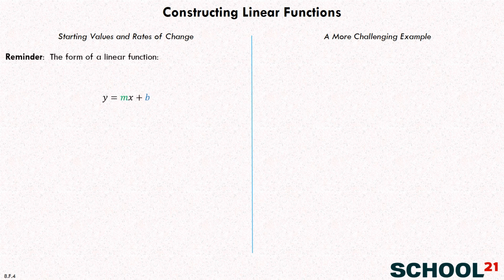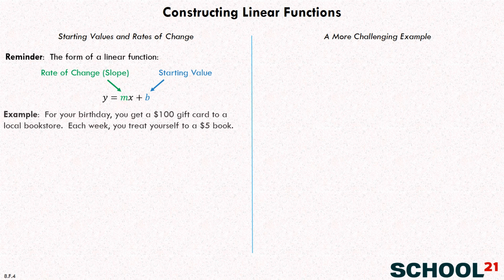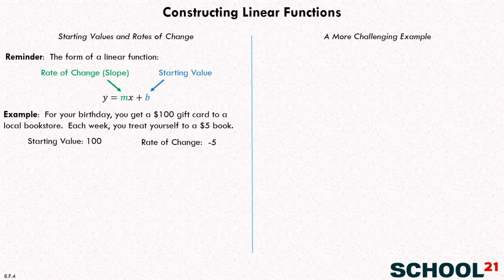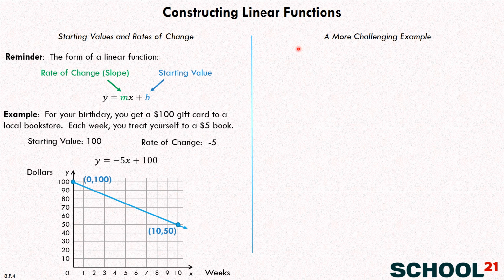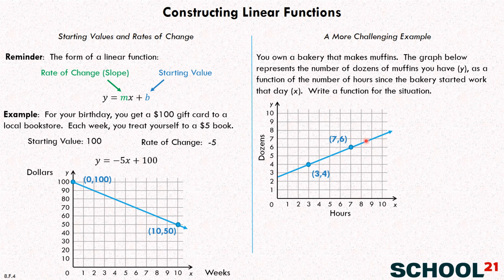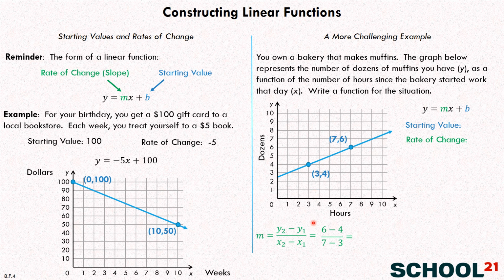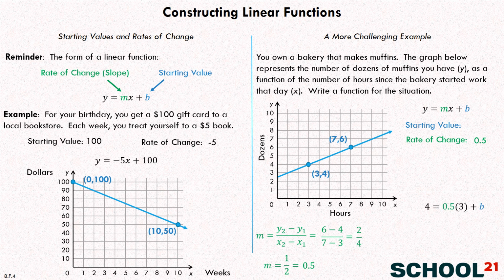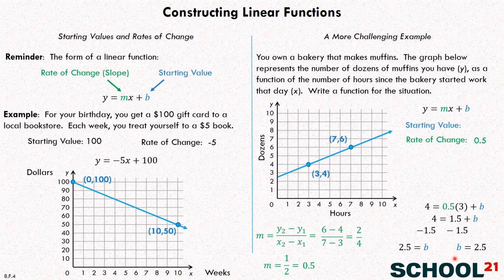Constructing Linear Functions 1 (8.F.4)